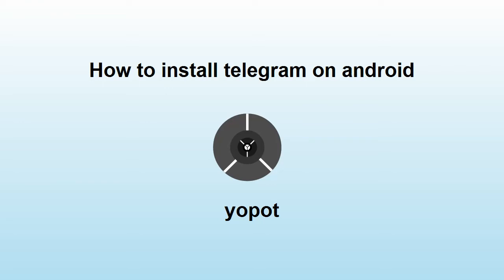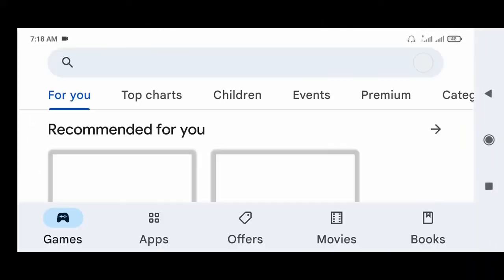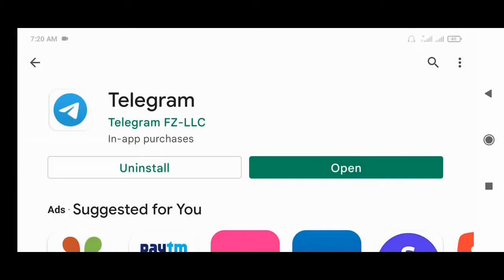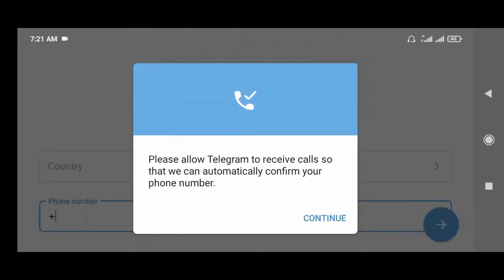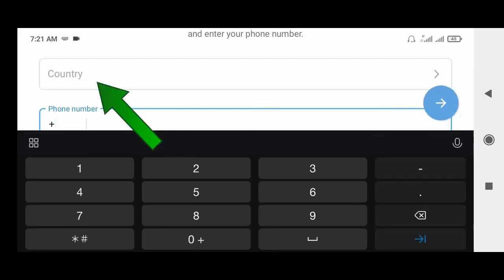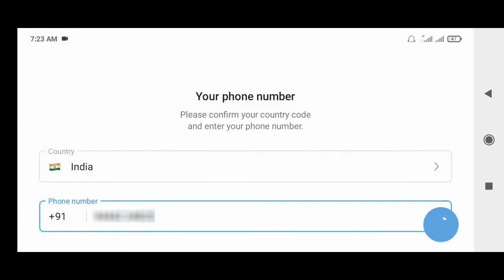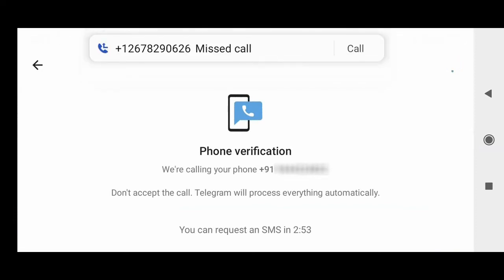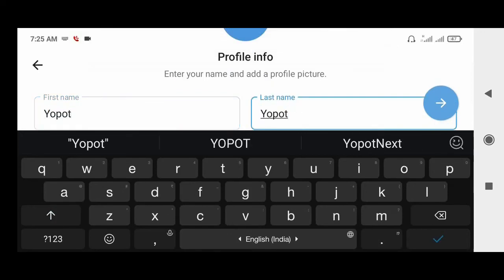how to install telegram on android phone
How to install telegram on android phone explains a newbie to install telegram on android device.
telegram app is one of the most popular social sharing application. it offers many services compared to others. and install the app. Then, open that app and sing up. you can also download that